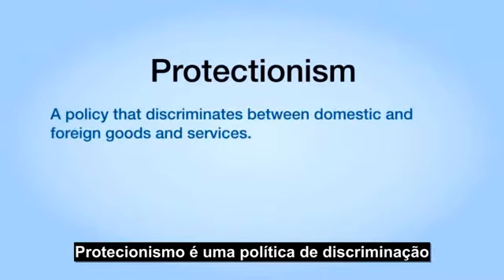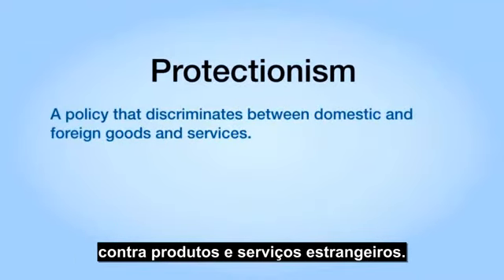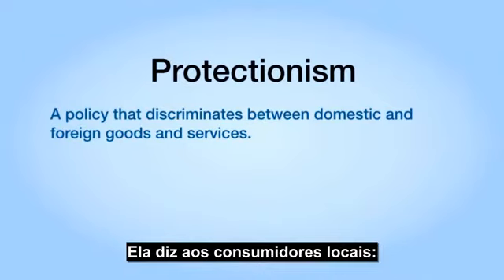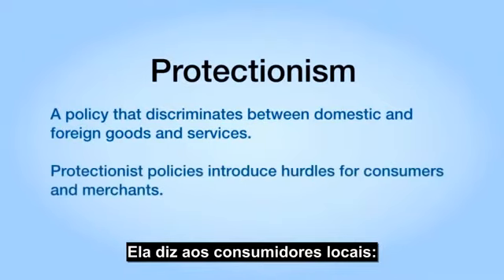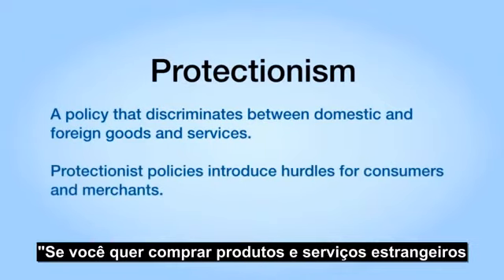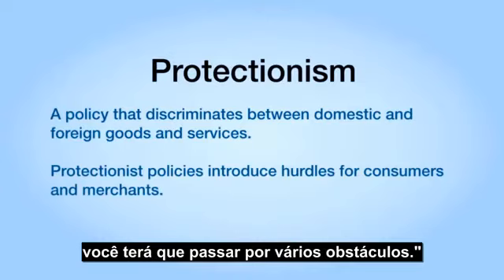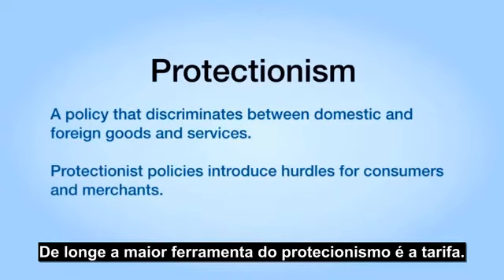[ECONOMY] - Livre Comércio contra Protecionismo.